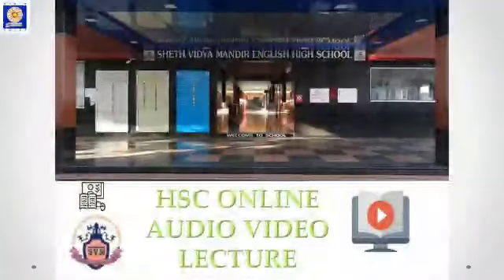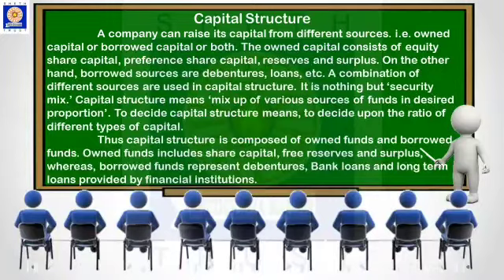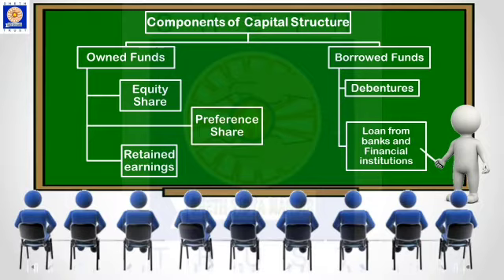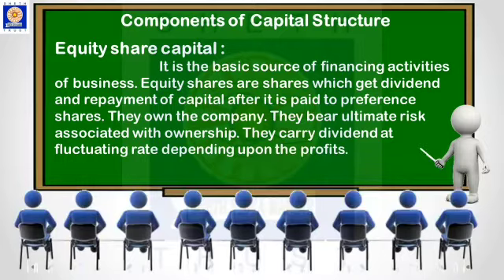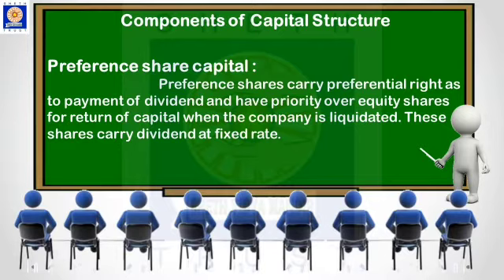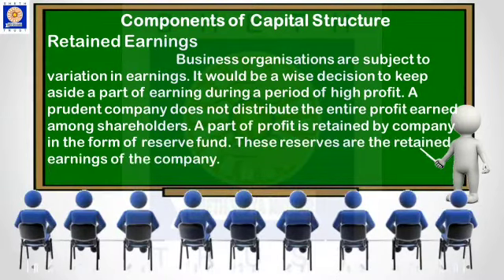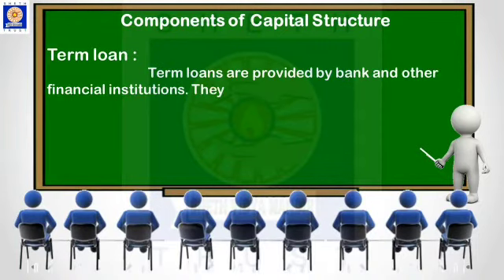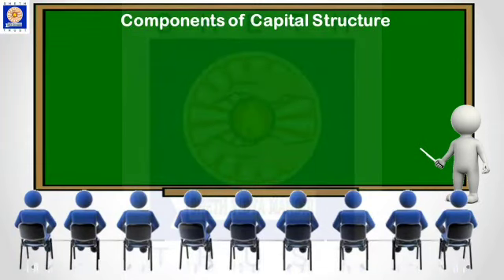12th SP Capital Structure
12th Secretarial Practice
Chapter 1
Corporate Finance (Part 5)
Components of Capital Structure